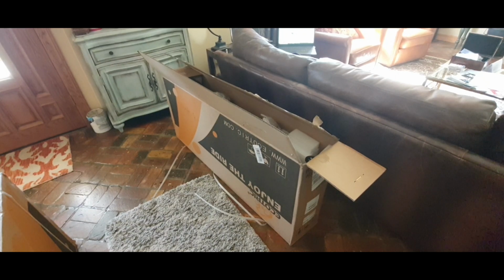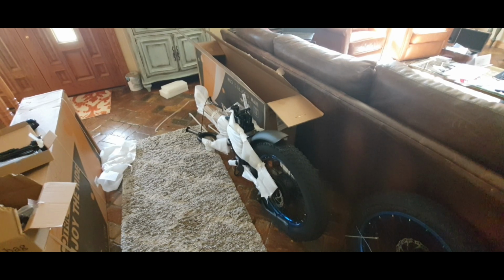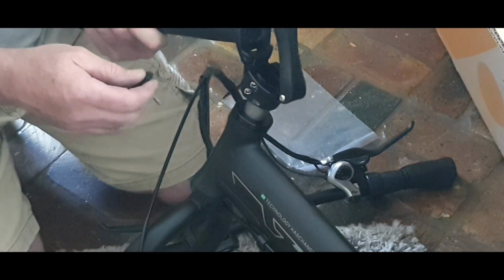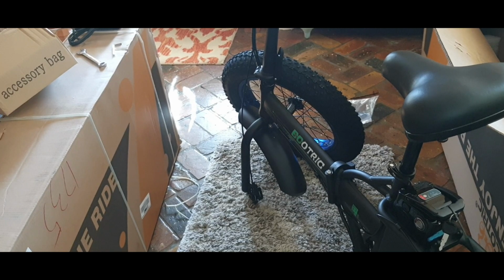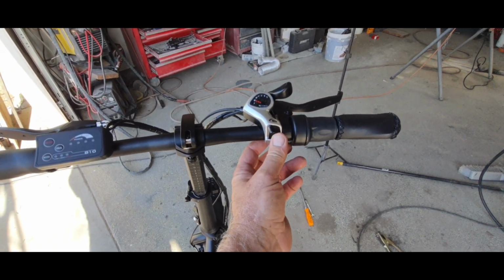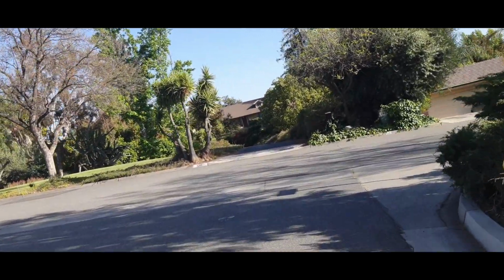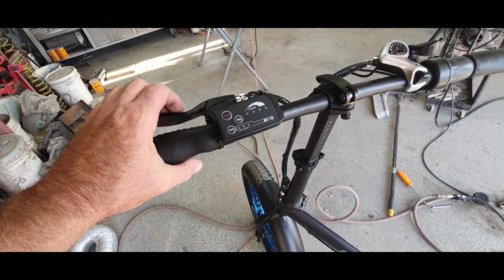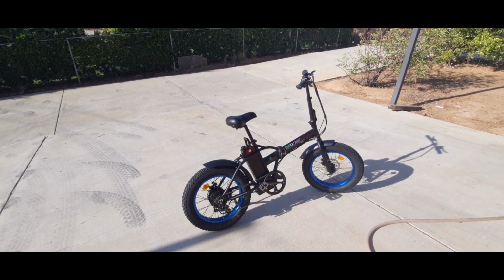ECOTRIC Ebike unbranded. Cheapest Fat tire on eBay 20 inch assembly unbox and first ride $729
Use this link to buy ANYTHING on amazon this will contribute to my channel thanks in advance